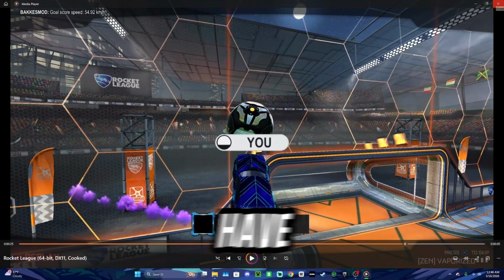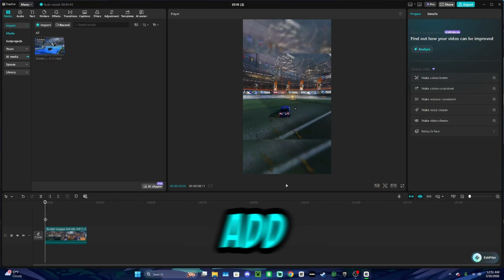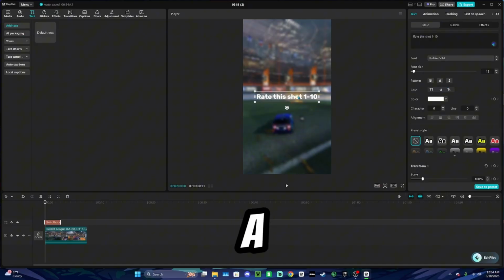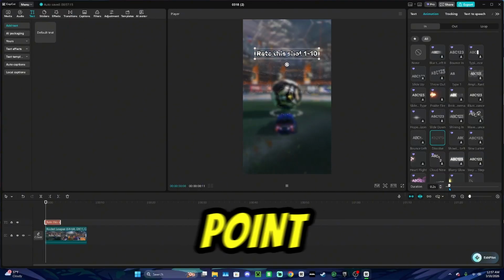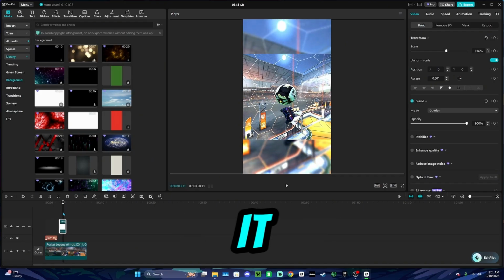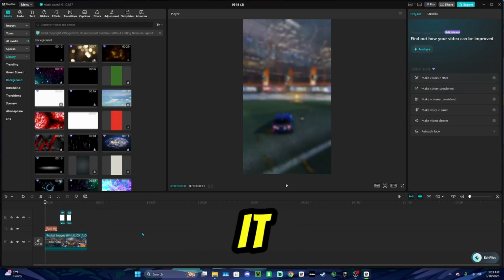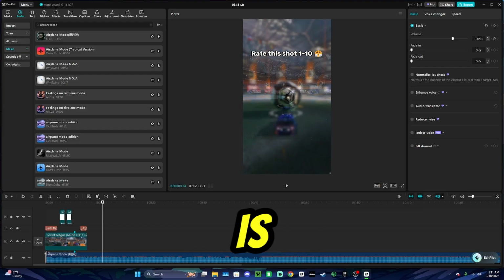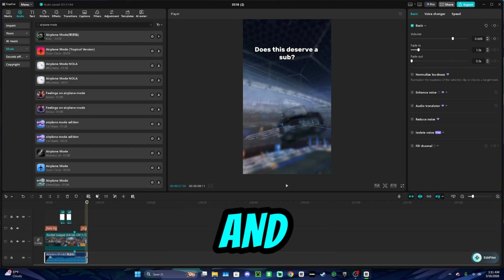How To Edit Your Rocket League Shorts Only Using *CAPCUT*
Timestamps
00:00 Preview
00:08 Intro
00:17 Finding Your Clip
00:33 Open Capcut
00:49 Basic Trim
01:01 Ratio And Background Blur
02:04 Fade In And Fade Out
03:14 Beginning Text
05:35 Flashes
08:40 End Text
10:00 Music
11:58 Outro
12:12 Final Result